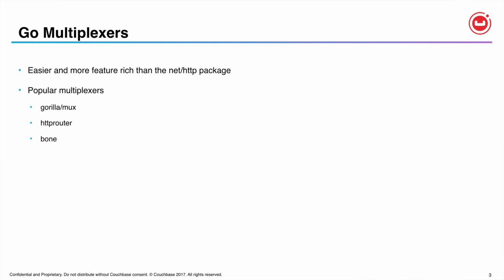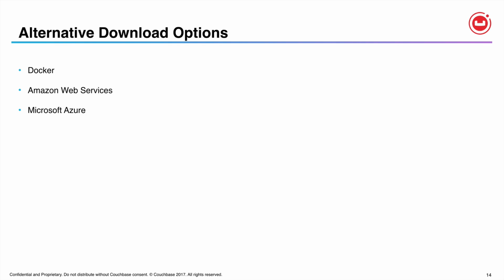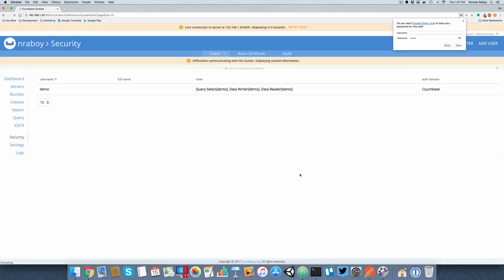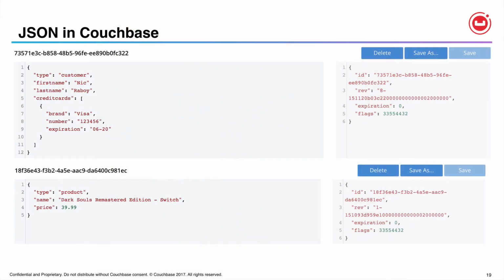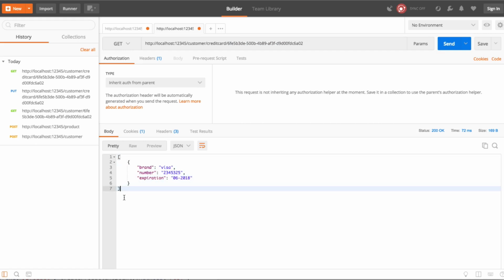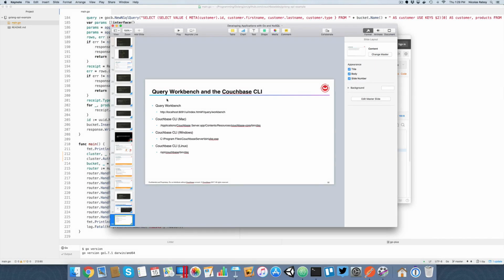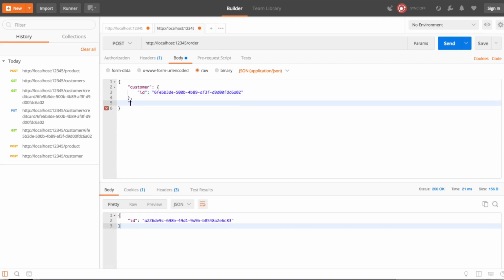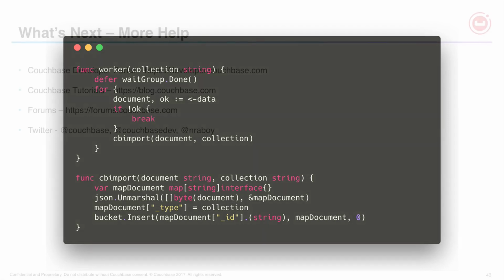Developing Applications with Go and NoSQL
Learn how to implement web applications written with Go that make use of Couchbase NoSQL.